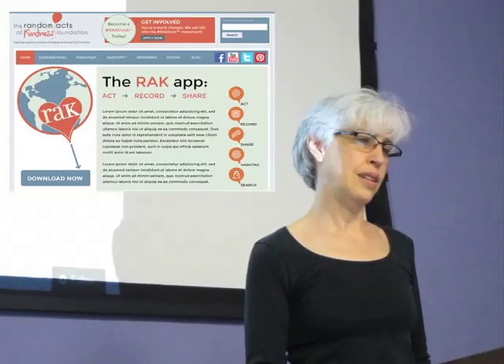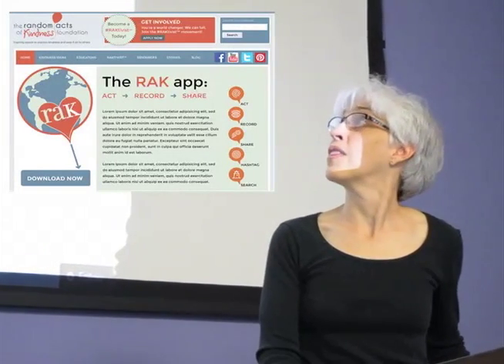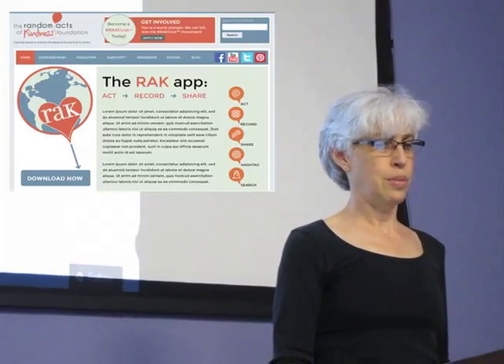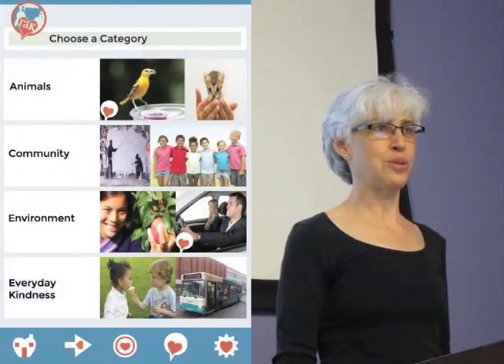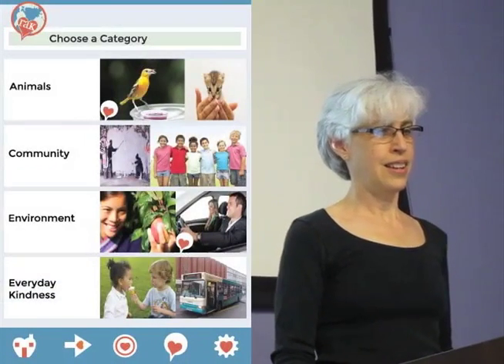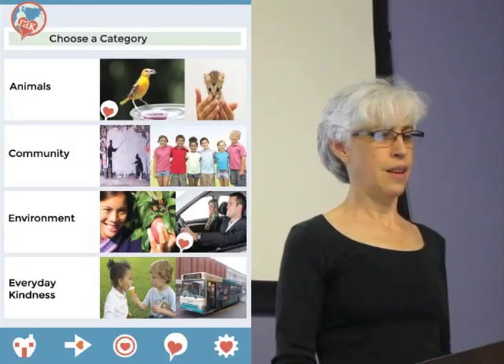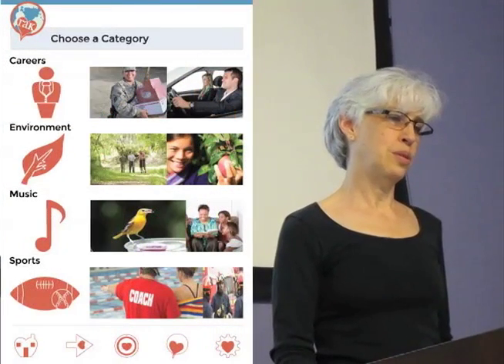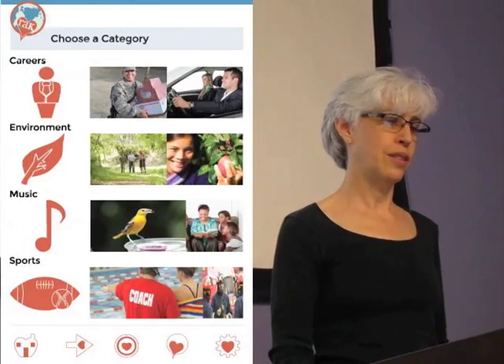virginia post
UX/UI web designer for digital arts projects class